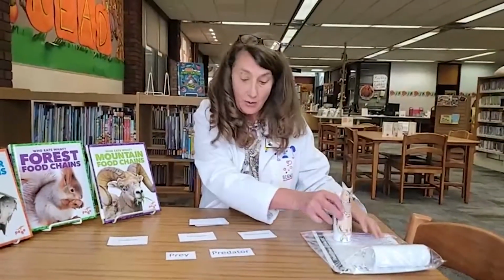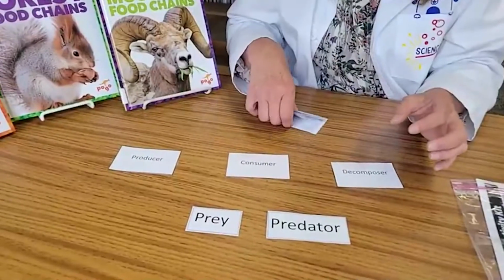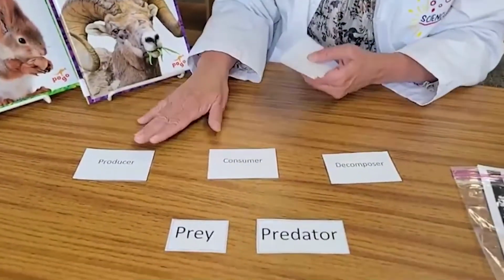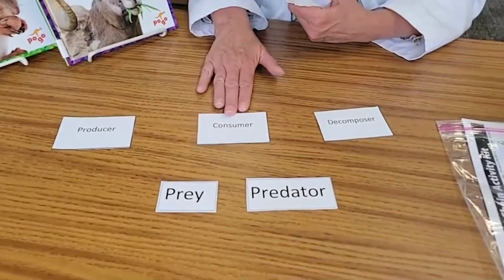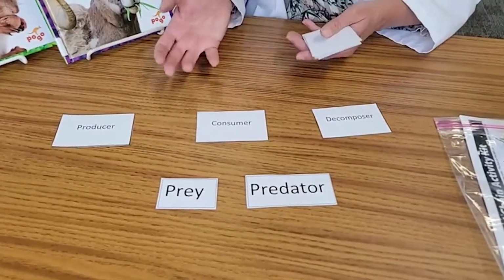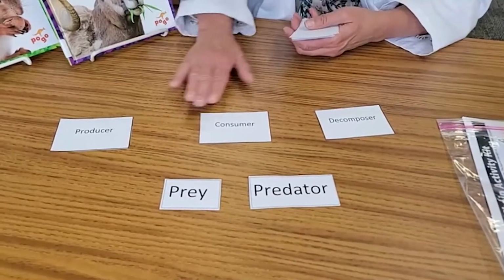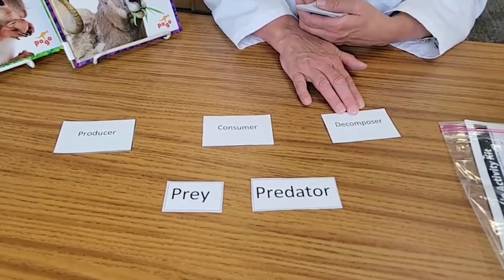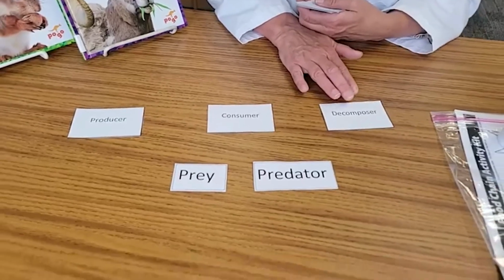Science Isn't Scary - Food Chains